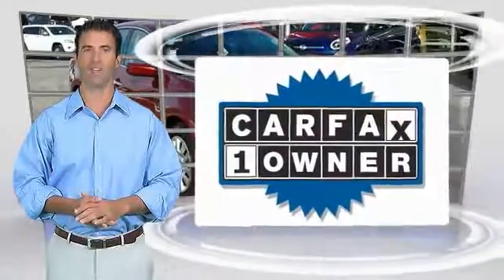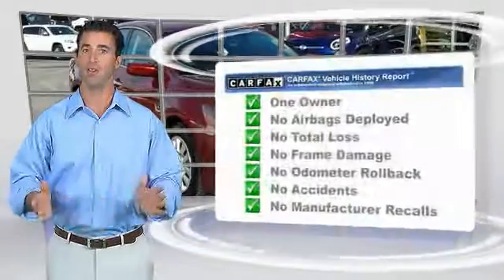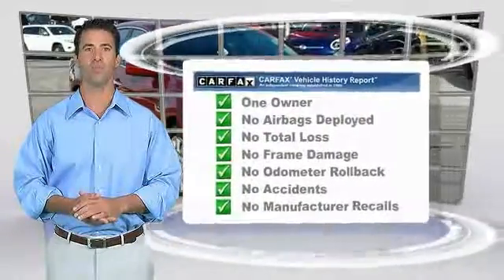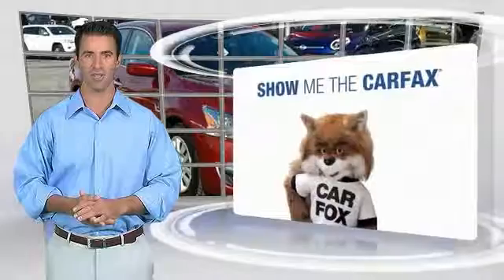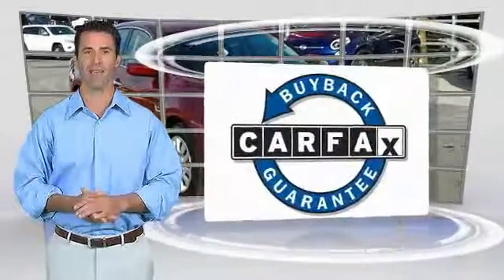2015 Nissan Altima Easton Pennsylvania P2065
2015 Nissan Altima 2.5 S

NOTITLE